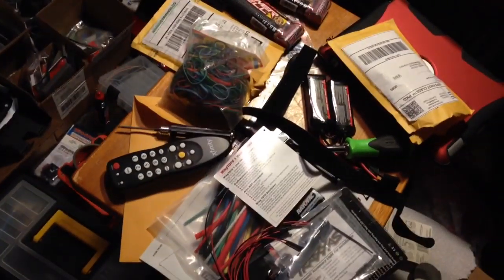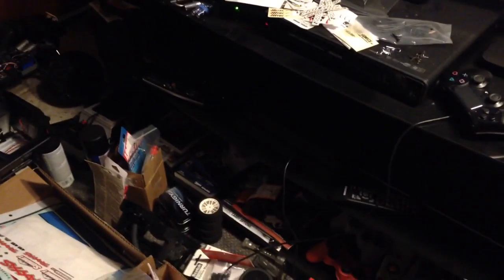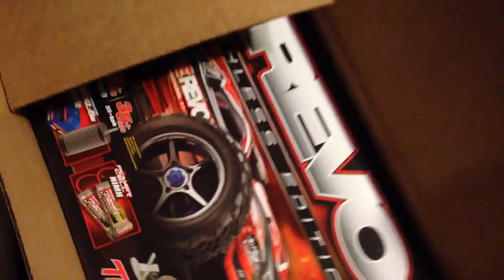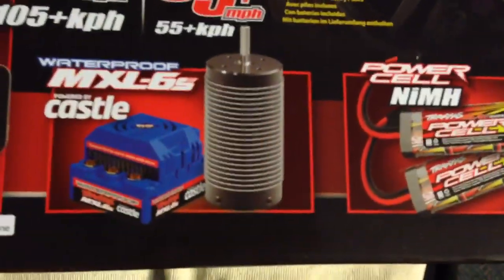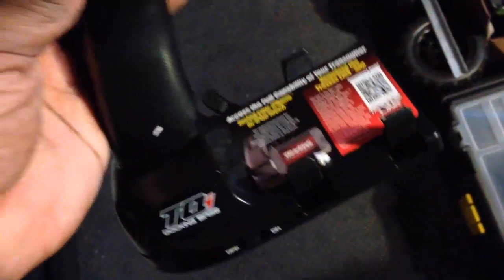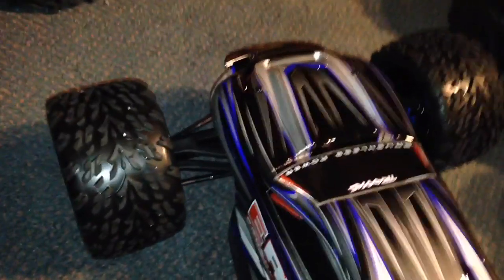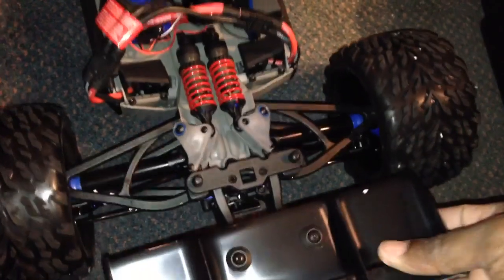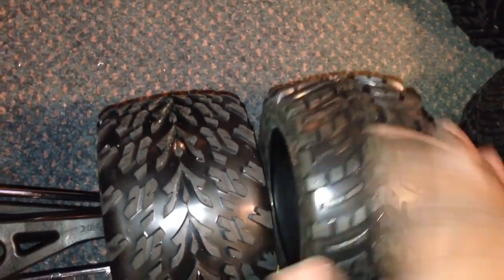New Traxxas Waterproof E Revo